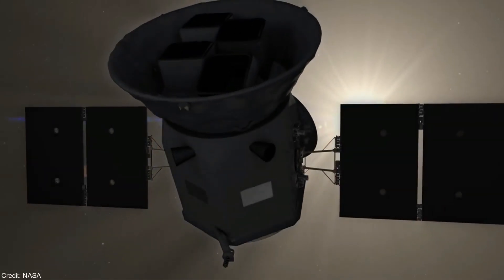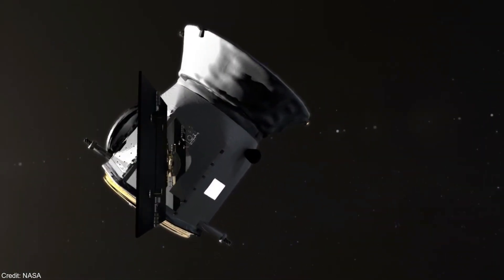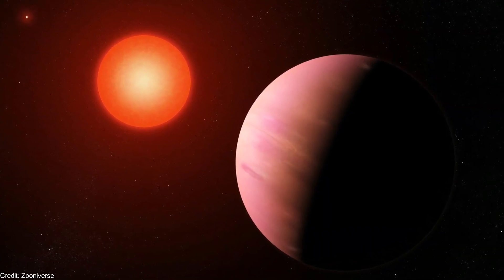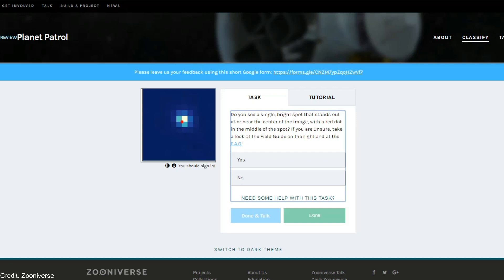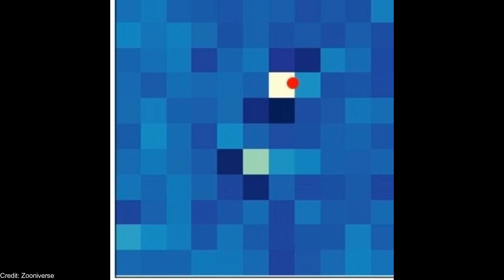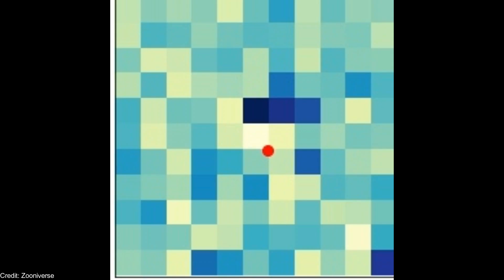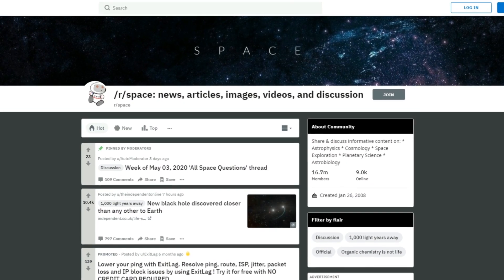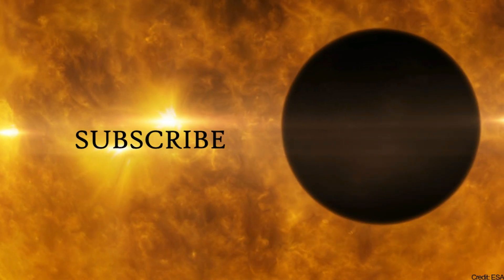New NASA Citizen Science Project to Find Exoplanets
In this video I talk about Planet Patrol, a new NASA citizen science project to find exoplanets.